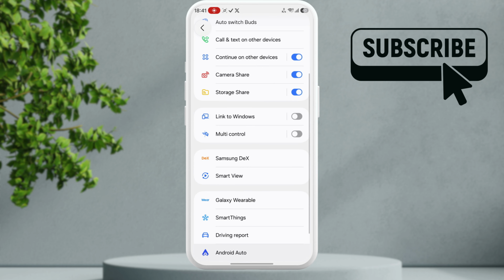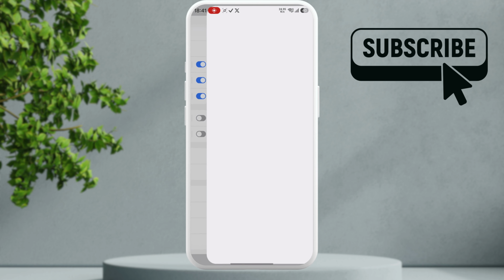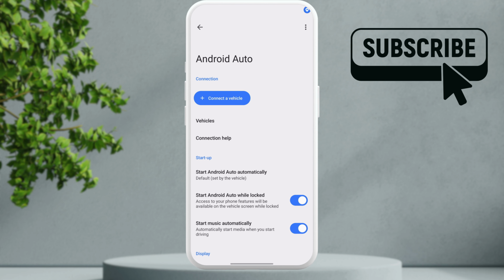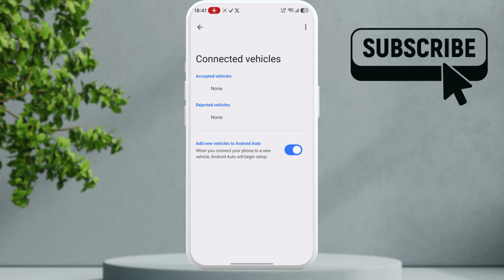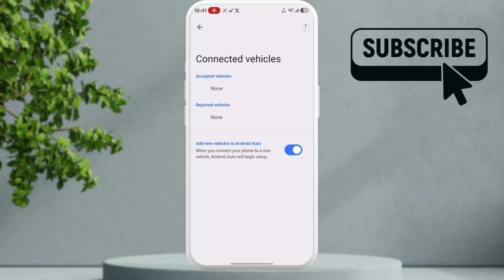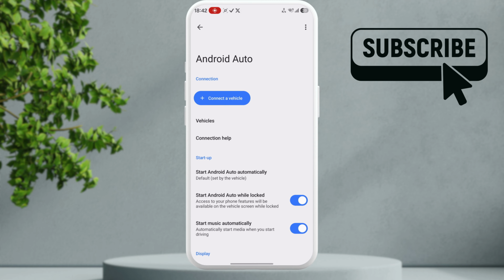How to Turn Off Android Auto Completely on Any Phone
Want to turn off Android Auto or stop it from connecting every time you get in your car? In this video, I'll show you how to disable Android Auto on your phone, disconnect it from your vehicle, and prevent it from launching automatically.

This tutorial covers turning off Android Auto on Samsung and other Android phones, disabling wireless Android Auto, stopping automatic Bluetooth connections, disconnecting Android Auto from your car, removing Android Auto if you don't use it, and explaining what happens when you disable the feature. You'll also learn how to stop Android Auto from launching with apps like Spotify and how to re-enable it later if needed.